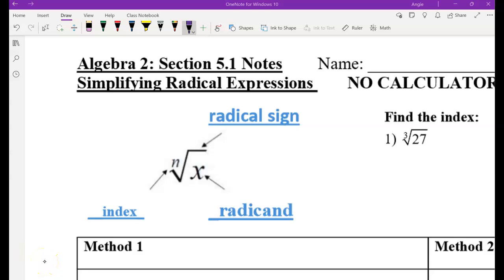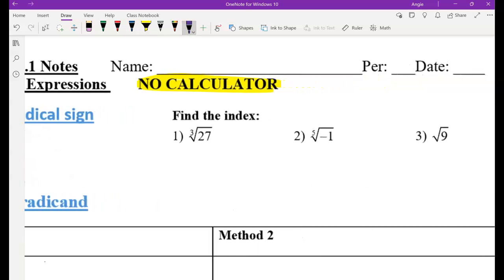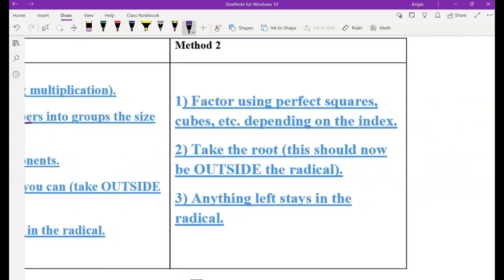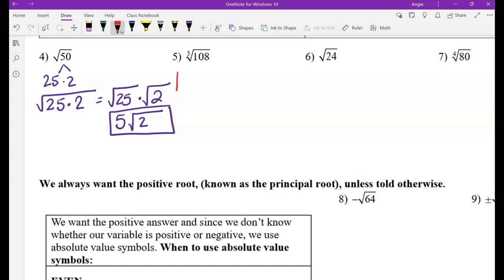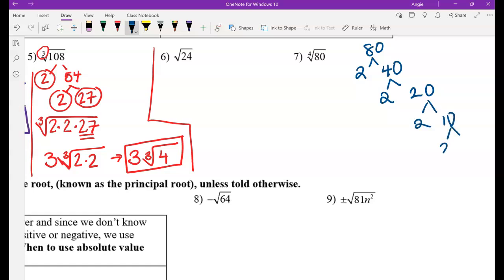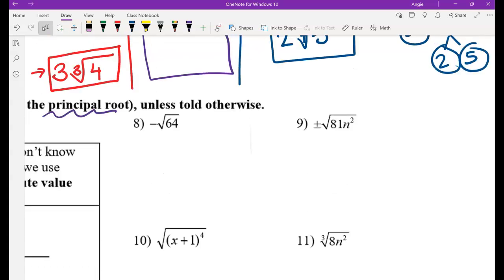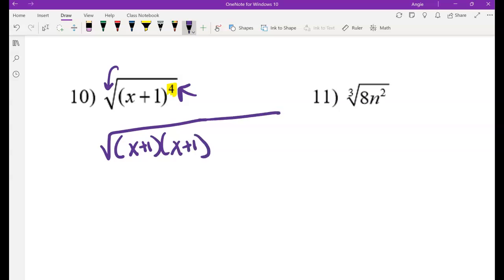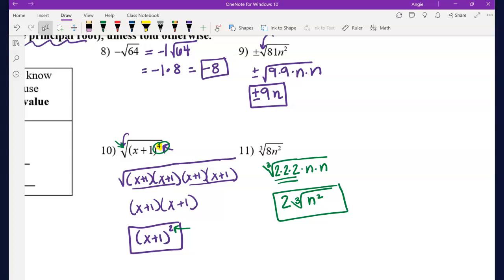5.1 Simplifying Radical Expressions Examples 1-11 (no abs value)